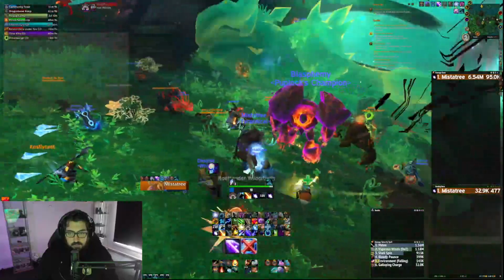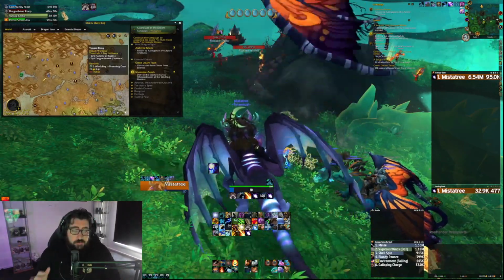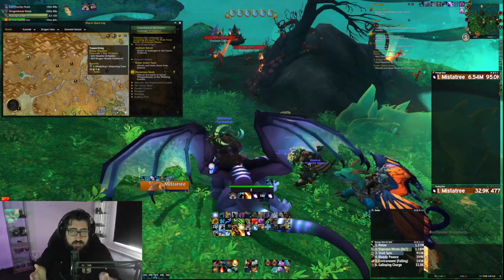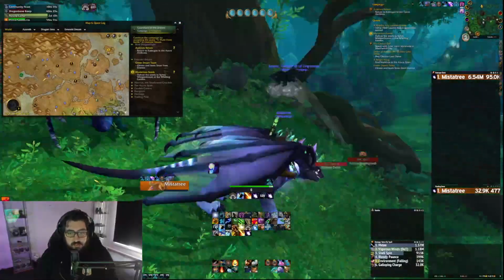Everything to do in the Emerald Dream - Repuation, Secret Items, Mogs, & Weekly Goals